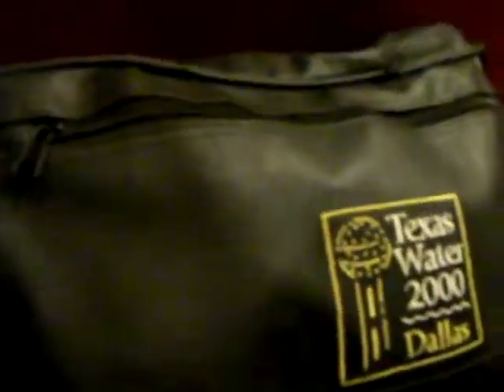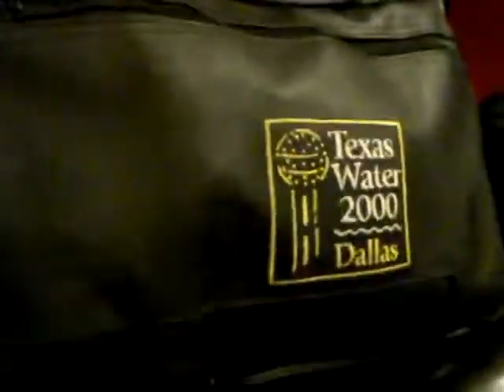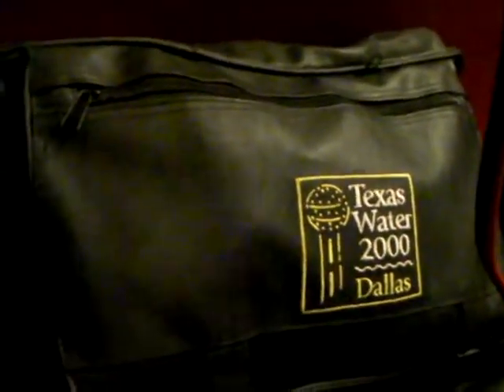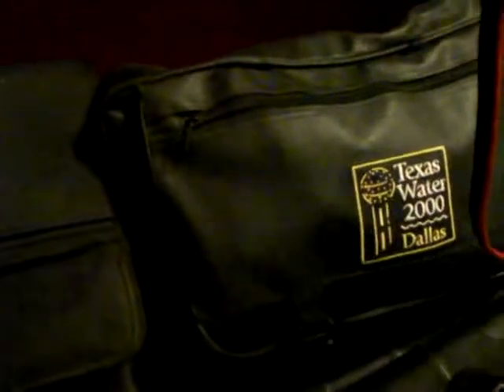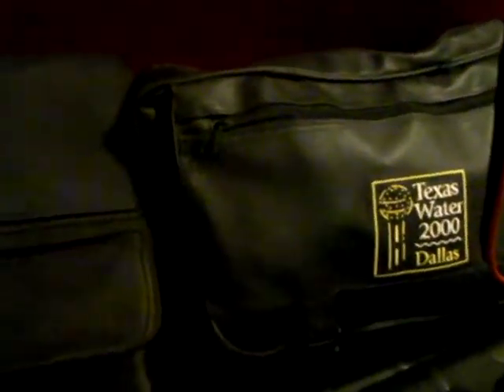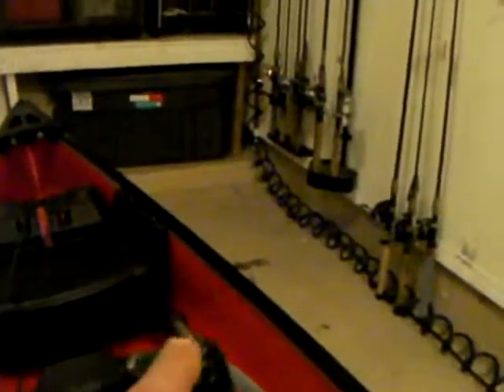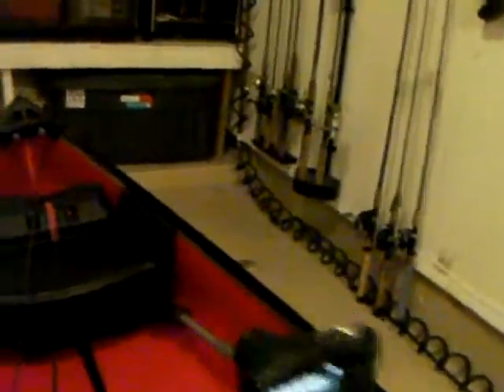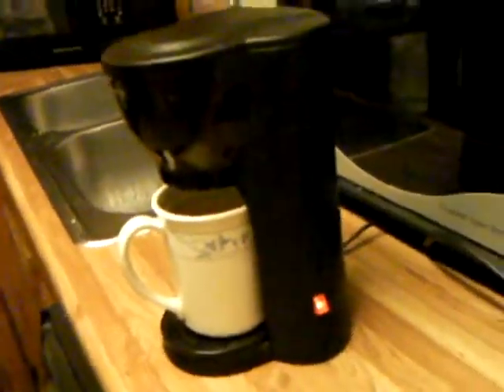Canoe Power Overview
Brief canoe power distribution overview. Just remember there is always water in the bottom of a canoe Take your time and make it waterproof not just water resistant. Fully shrink wrapped connections has saved  bacon on several occasions. Always use the proper fuse/bus and locate them so you can access them from your seated position.